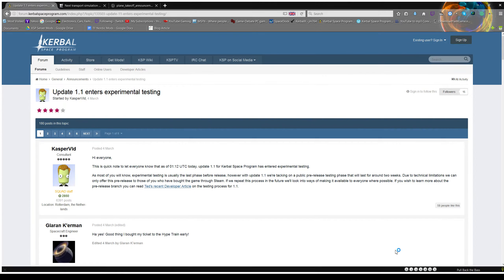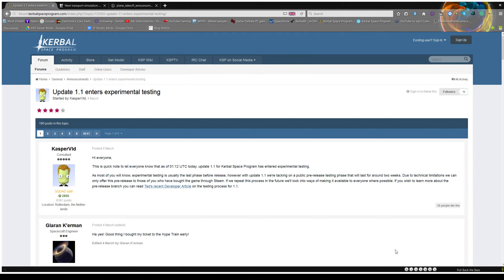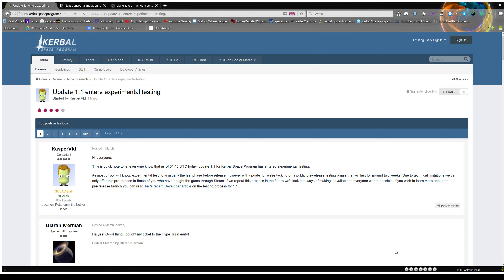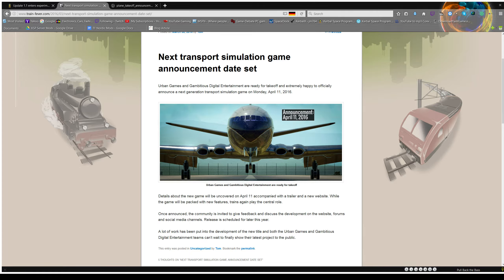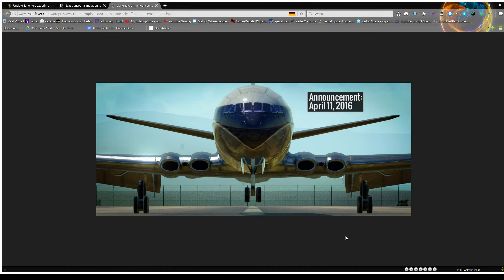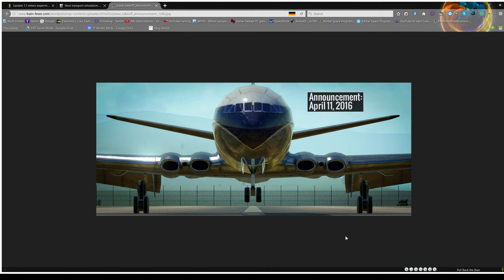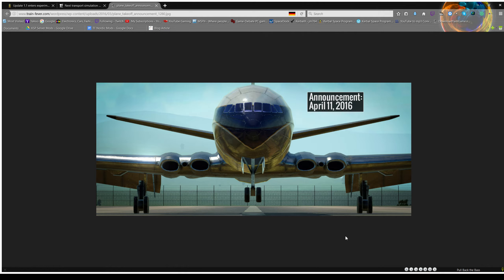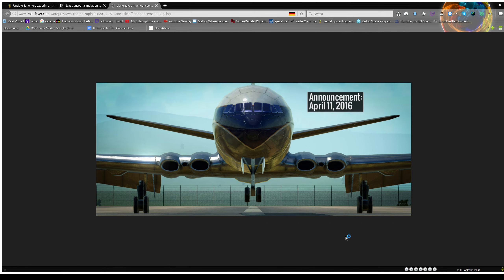Jm764 News Update #11: SO MANY ANNOUNCEMENTS SO LITTLE TIME! ^_^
Join my Steam Group for faster announcements!

Follow my failures live here!

PC Specs-
CPU : Intel i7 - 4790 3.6 GHz (Boost to 4GHz)
GPU : Radeon HD 7970
RAM : 32GB DDR3 2133MHz
HDD: PNY Optima SSD 120 gb

Editing/Rendering PC Specs-
CPU : Phenom II x4 955 Black Edition 3.2 GHz (Overclocked to 4GHz)
GPU : Radeon HD 7850 (Overclocked by ~ 20-25%)
Ram: 16GB DDR3 1600 MHz